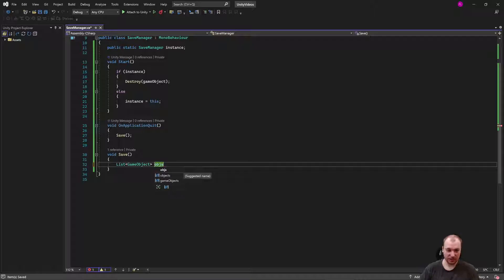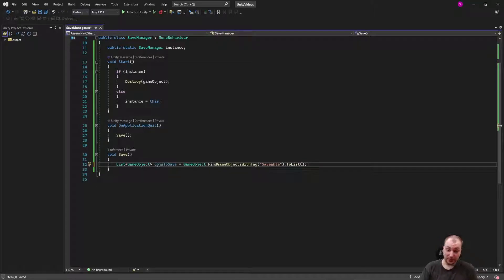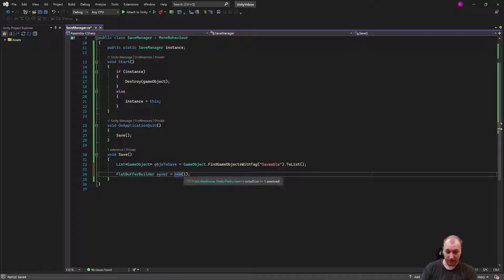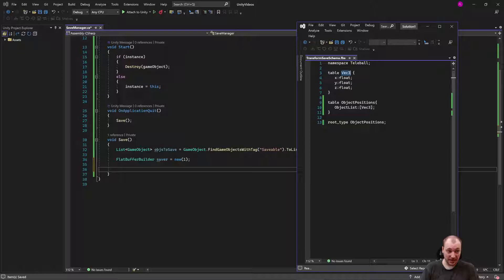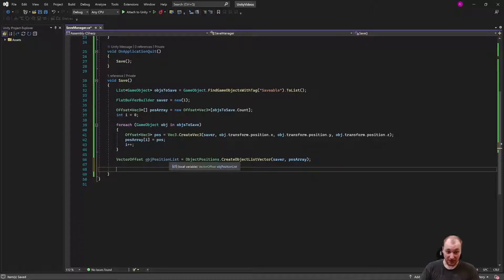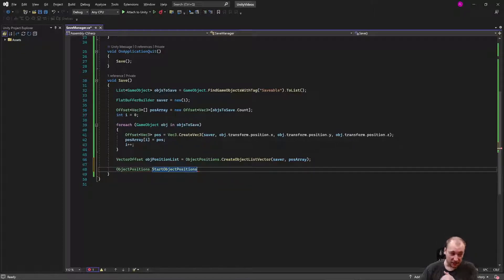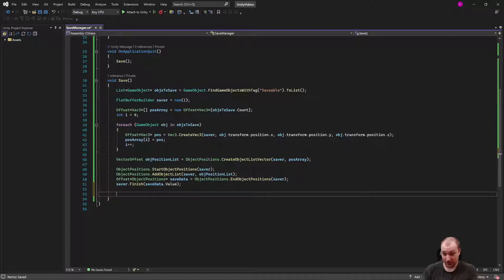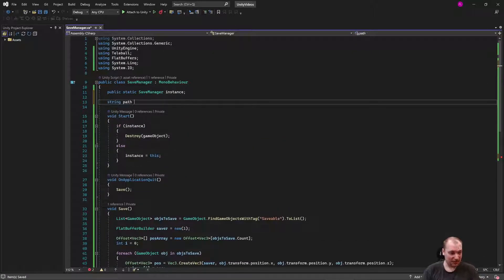How to Save Data In Unity Using FlatBuffers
This video teaches you how to save your game's data in Unity using FlatBuffers.